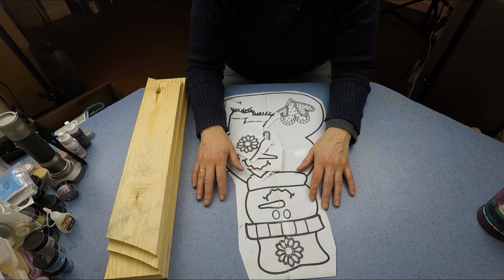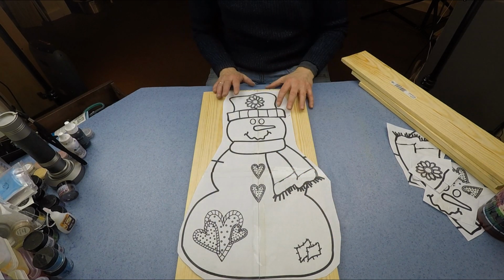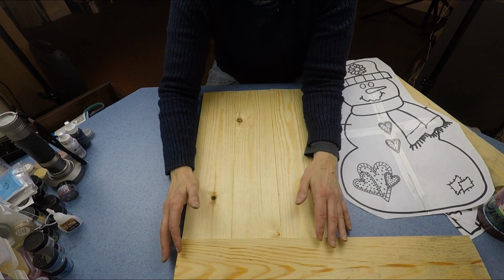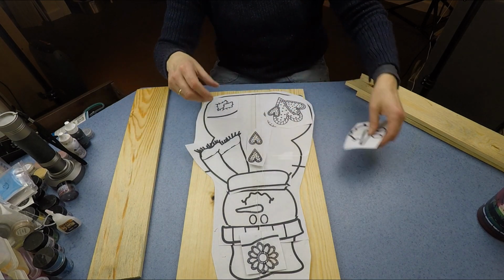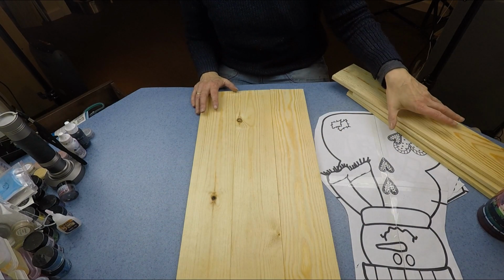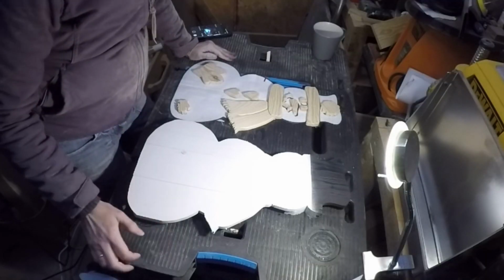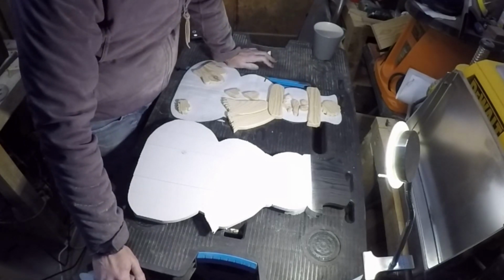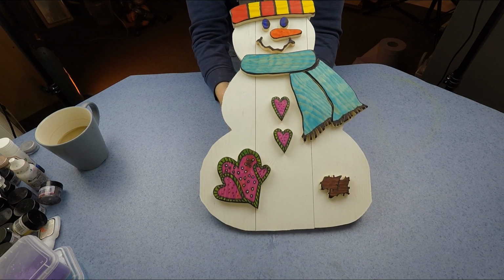Small workshop snowman challenge 2017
Check out the others doing the challenge

Go pro -

Rode mic

go pro aluminium housing